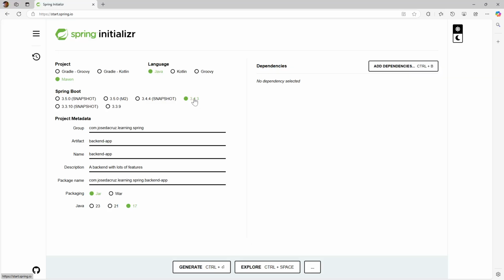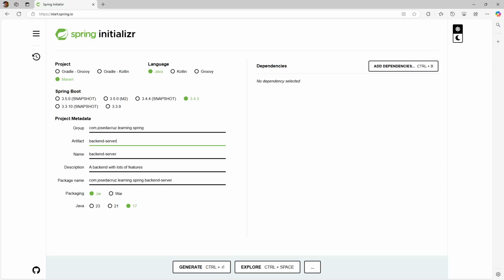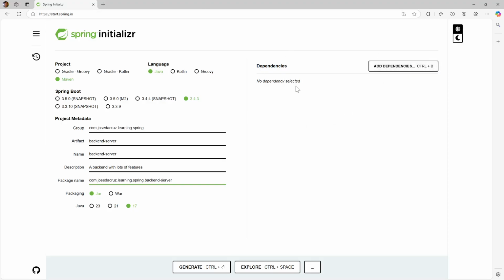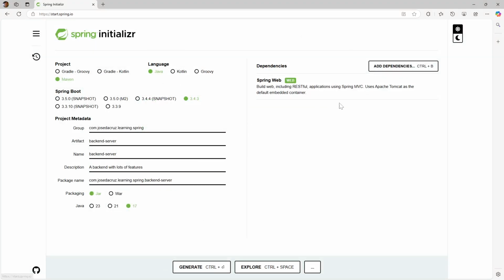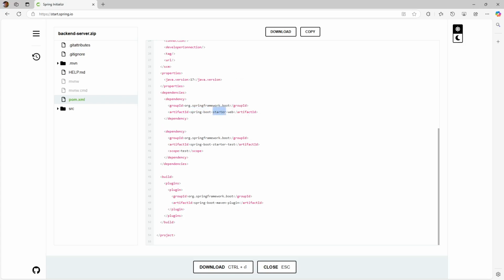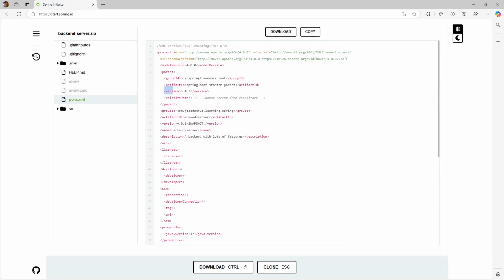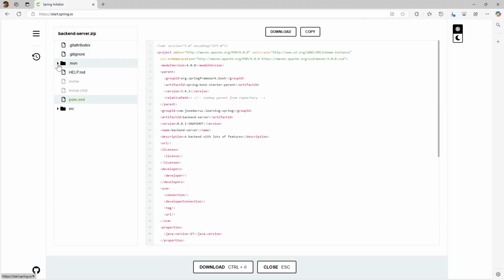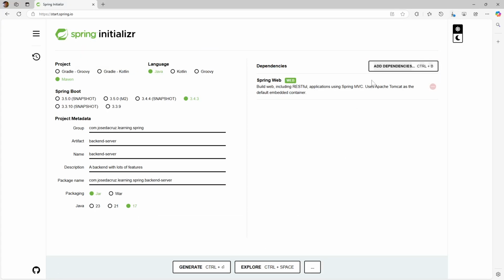Learning Spring Boot from Zero to Cloud: Part 1 - Your First with Project Spring Boot Initializer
Welcome to the first episode of our 'Learning Spring Boot from Zero to Cloud' series! In this video, we'll guide you step-by-step on how to generate your very first Spring Boot project using the Spring Initializer. Whether you're new to Spring Boot or just need a refresher, this tutorial will set the foundation for your journey to mastering Spring Boot.

- Java Version: We'll discuss the recommended Java version for Spring Boot and how to set it up.
- Maven vs. Gradle: Explore the differences between Maven and Gradle build tools and which one might be best for your project.
- Package Naming: Learn about the best practices for naming your package to keep your project well-organized.
- Web Dependency: Find out how to include the essential Web dependency to get your Spring Boot application up and running.
- Zip Generation: We'll walk you through the process of generating the project as a ZIP file, downloading it, and importing it into your favorite IDE.

Join us as we embark on this exciting journey from creating a simple Spring Boot project to deploying it on the cloud.